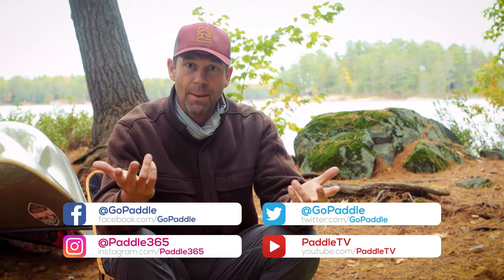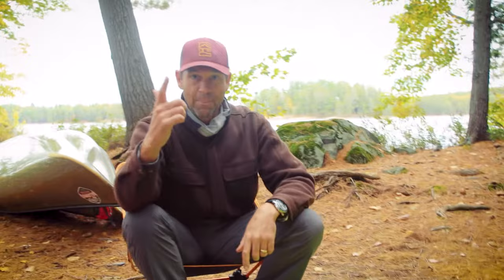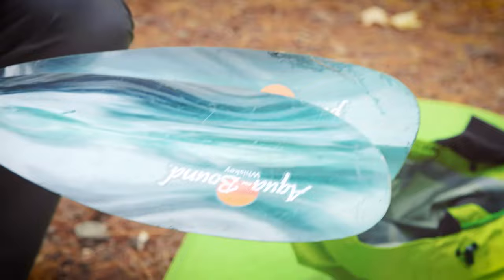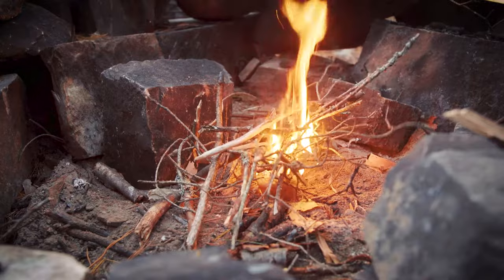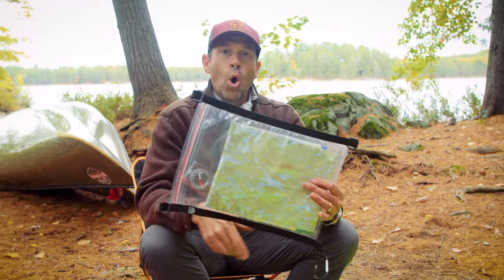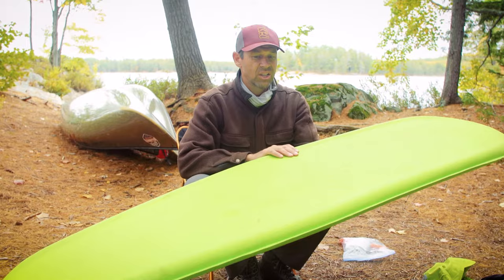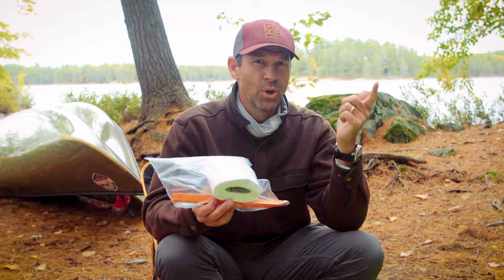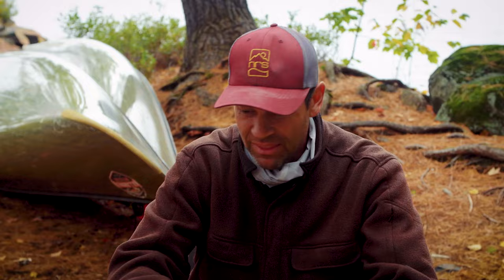Canoe Tripping Gear I Never Leave at Home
During a 5-day Canoe Trip in Killarney Provincial Park, I took these few minutes to talk about some of the camping gear and paddling gear that I had with me, that I love, and that I would never(ish) do a canoe trip without.